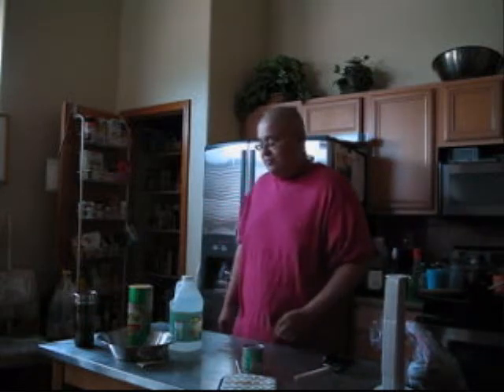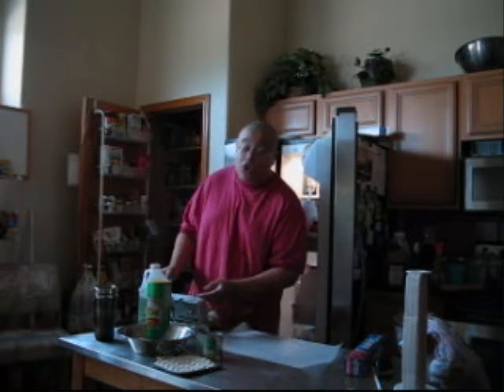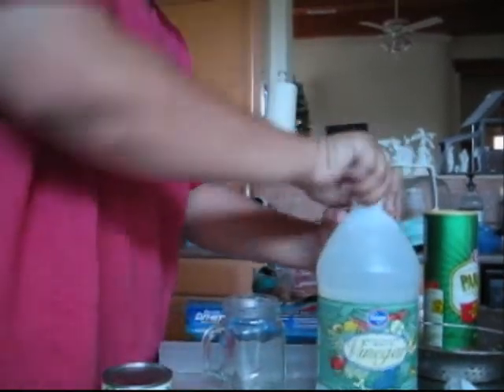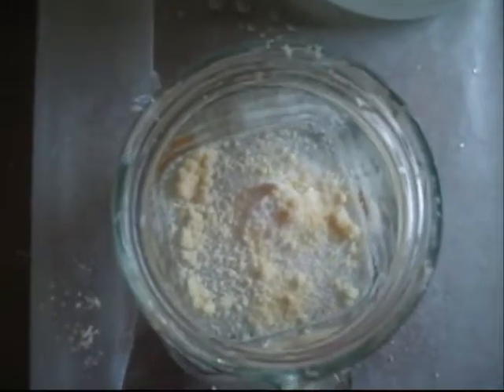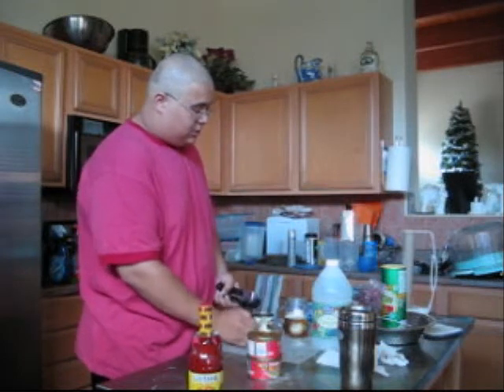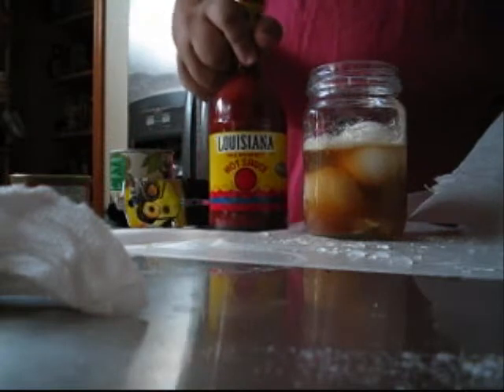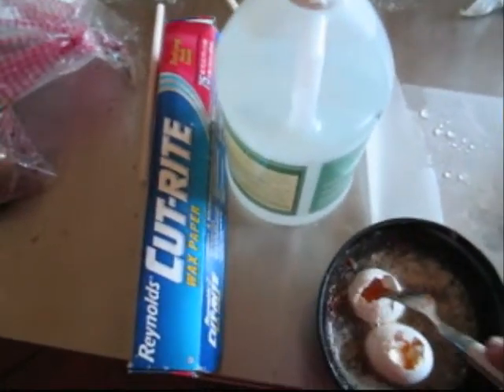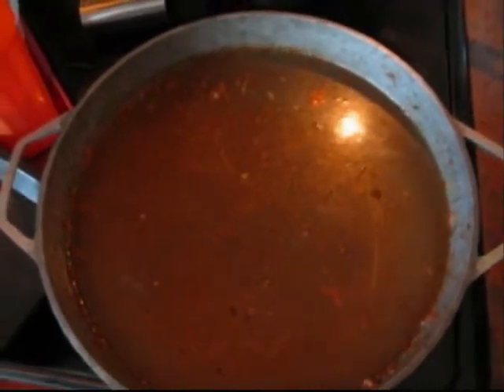Cerulli: Cooking With Cerulli How To Make Higmoga De Junga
How To Make Higmoga De Junga